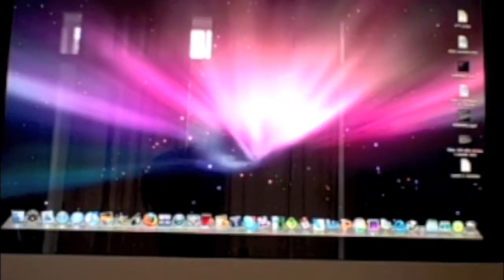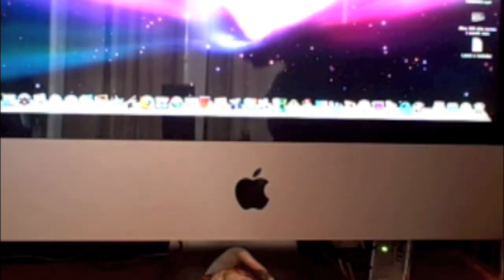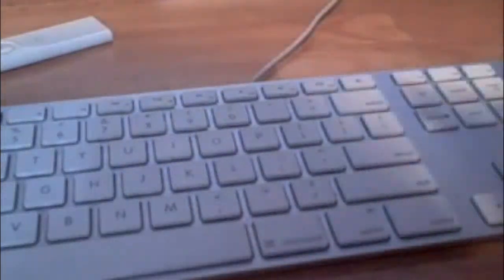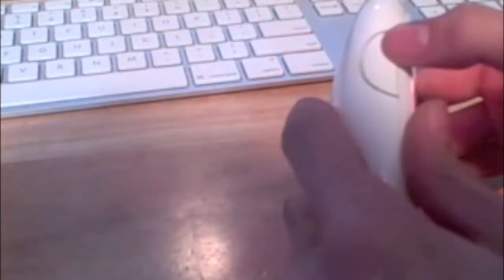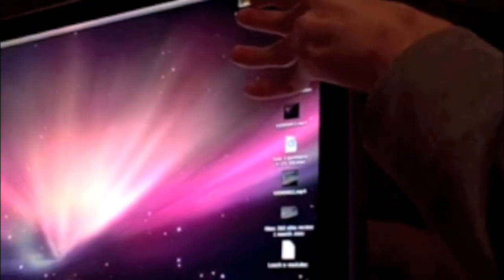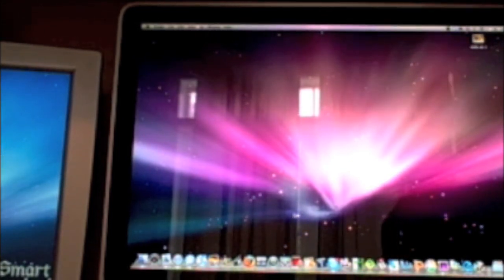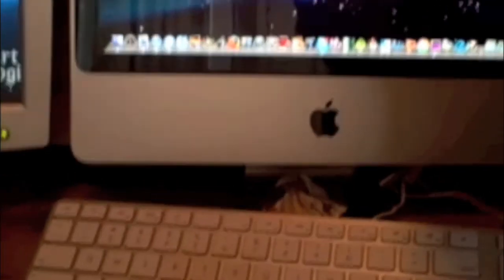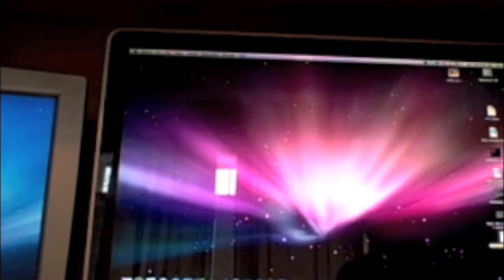Apple: Imac full hardware review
A video on the hardware review of the imac